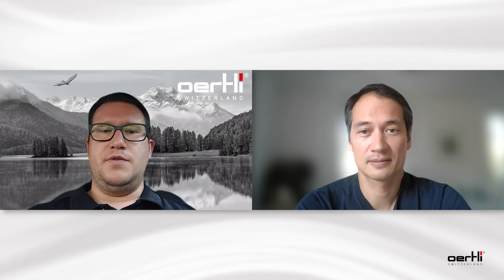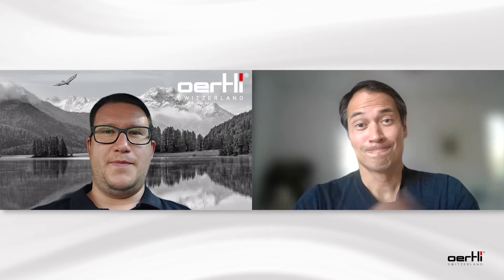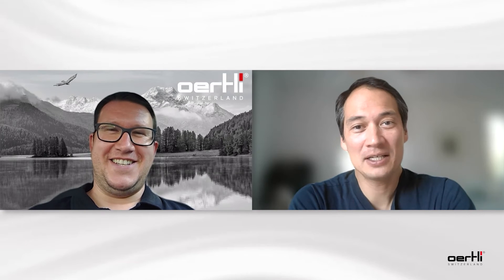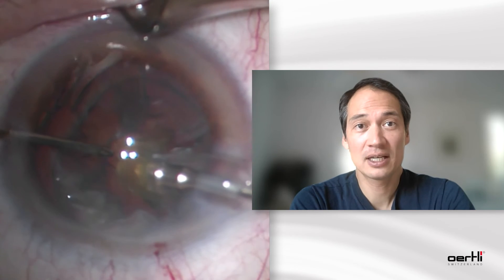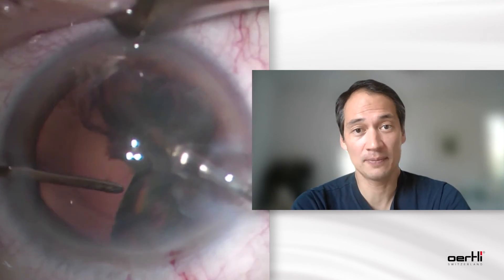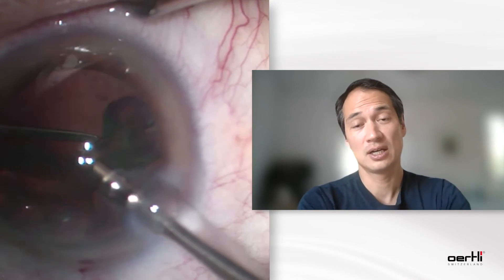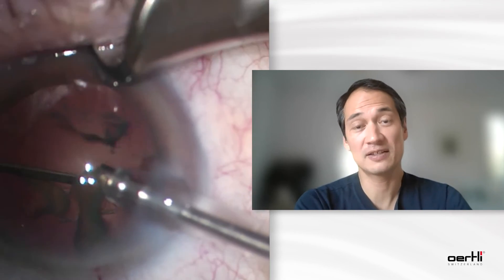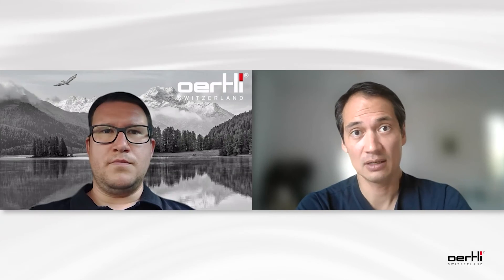OS 4: All in one experience | My experience with the SPEEP pump | Kai Januschowski | #003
OS 4: The all in one experience

In part 3 Prof Kai Januschowski shares his experience with the SPEEP pump. Prof Januschowski like to use the SPEEP pump during all his surgeries. In vitreoretinal surgery he likes to use the SPEEP pump because there is no flattering retina and is smooth to shave. In his cataract surgeries he completely relies on the SPEEP pump in his default phaco settings and gives him the optimized flow control.

This video series was created in collaboration with Prof Kai Januschowski from Eye Clinic Mount St Peter Trier in Germany.

Chapters:
00:00 - 00:20 Introduction
00:20 - 01:55 My experience with the SPEEP in my vitreoretinal surgeries
01:55 - 02:41 In which surgical situations I use the SPEEP pump
02:41 - 03:15 No flattering retina with the SPEEP pump & excellent shaving effect
03:15 - 03:40 Outro